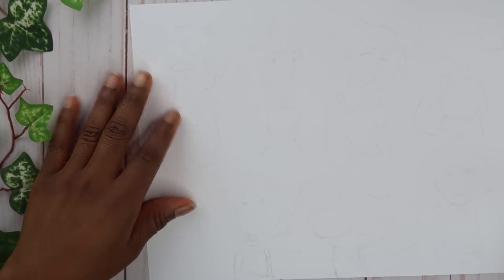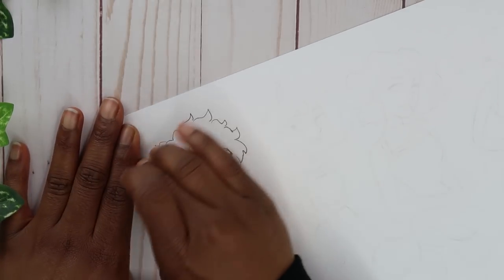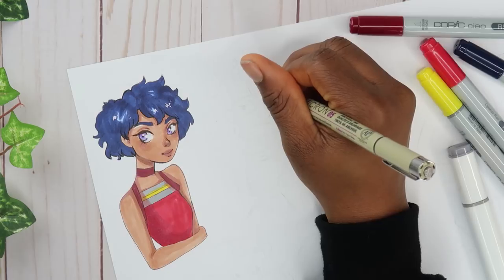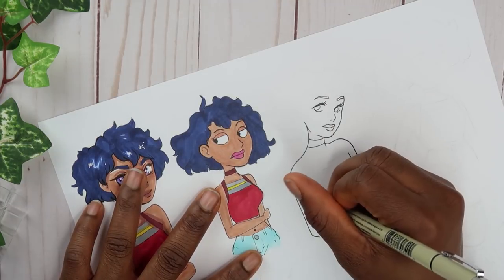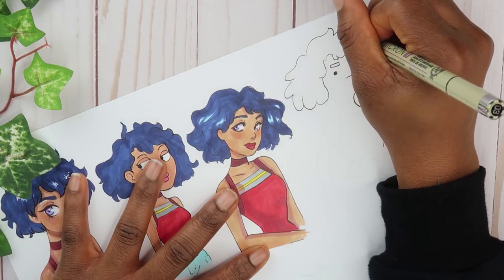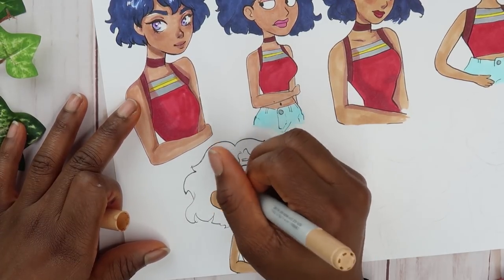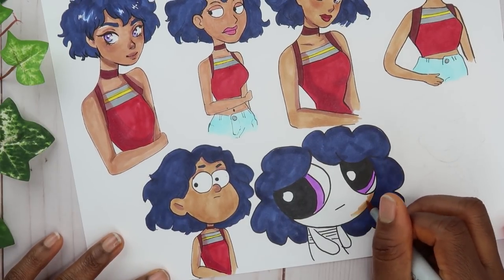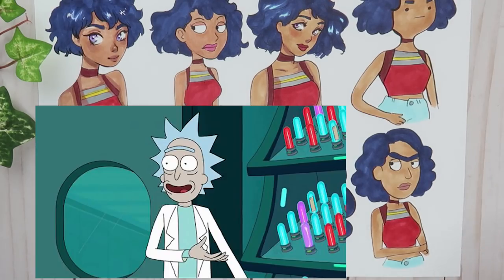ART STYLES CHALLENGE - Drawing in 7 different art styles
💙💙 Q&A
Im 20 years old
Birthday is June 5